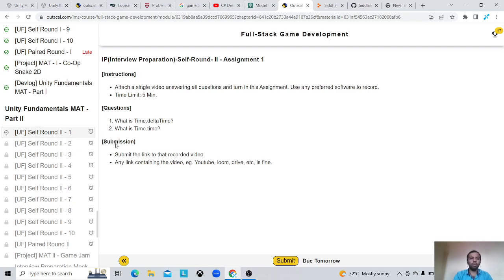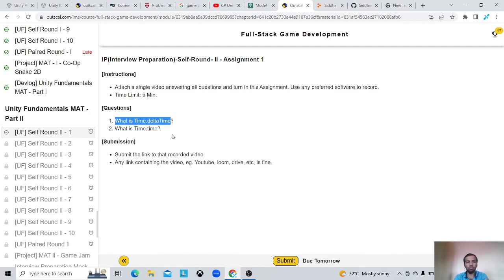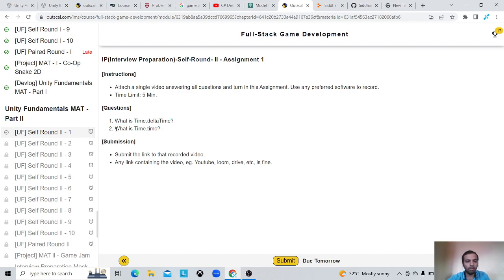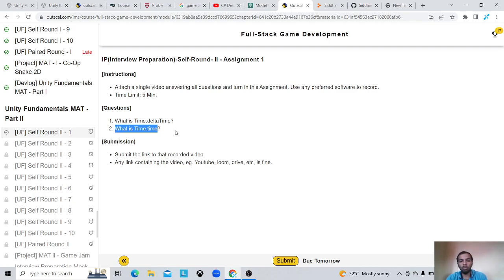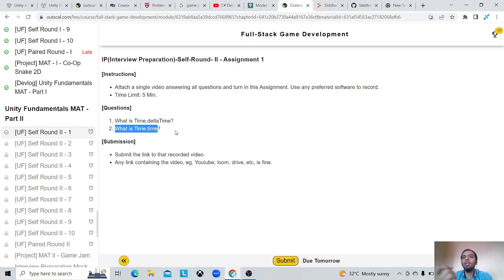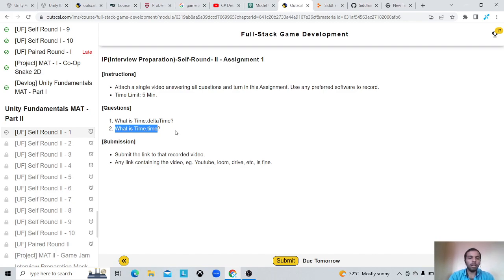Varde Siddharth - Unity Fundamentals1 Mat2 Answer1 (Outscal)